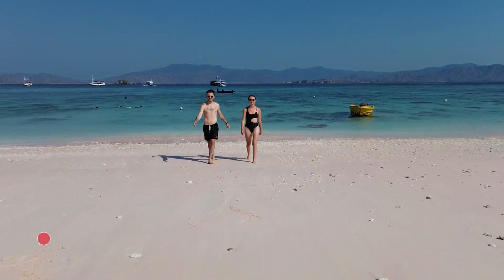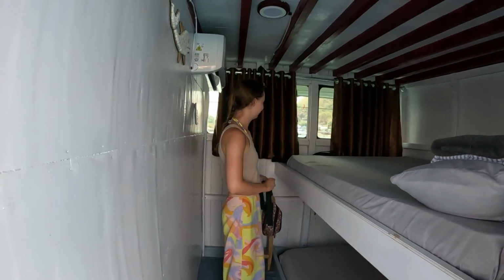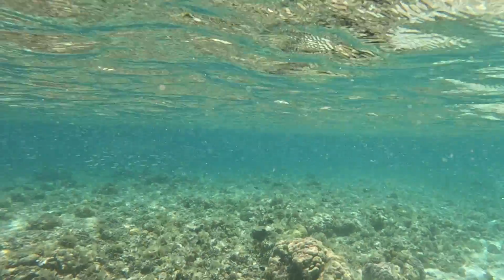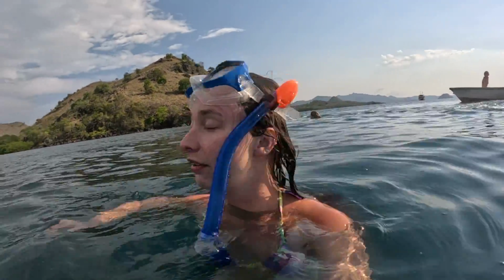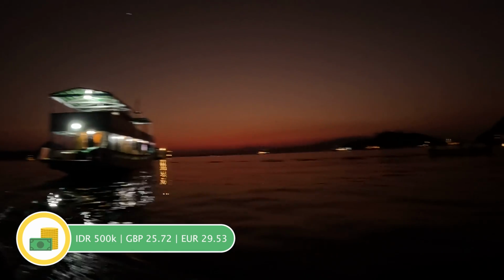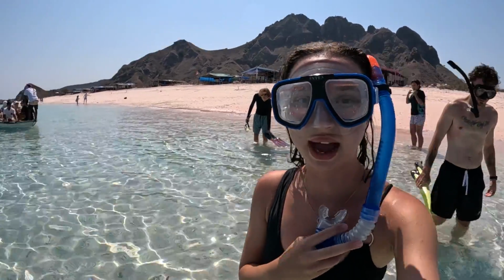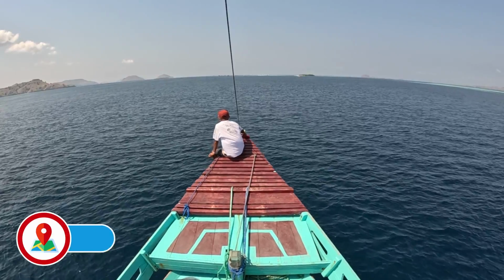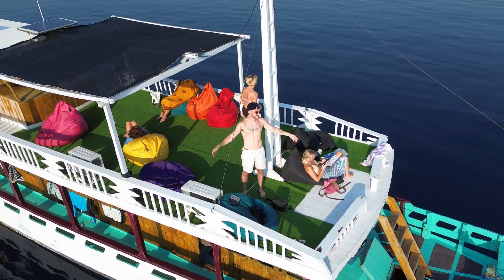Bali to Komodo island. We Survived! Our DREAM TRIP! 🇮🇩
We finally ticked off a bucket-list trip and sailed around the Komodo Islands for 3 days! We set sail from Labuan Bajo port and headed for the Sea! THE BEST THING TO DO WHILE IN INDONESIA?!

Please follow along for an unmissable adventure!! 🇮🇩⛴️

About us: We and Emeline and Dean, we have paused our 9-5 lives back in the UK to travel South-East Asia! We are so excited to take you along with us and show you all the beauty that South-East Asia has to offer. Starting in Indonesia.

Day 1:
Pick up from our Homestay
Kellor Island
Manjarite Island
Pulau Koabe (Flying Fox, Mangrove Forest)

Day 2:
Padar Island (Sunrise Trek)
PINK Beach!!! (Insane beauty)
Komodo Island (Komodo National Park)
Manta Point
Turtle Point
Kanawa Island

Day 3:
Kanawa Island (Explore the reef with our snorkels)
Sail back to Labuan Bajo

Em and Dean